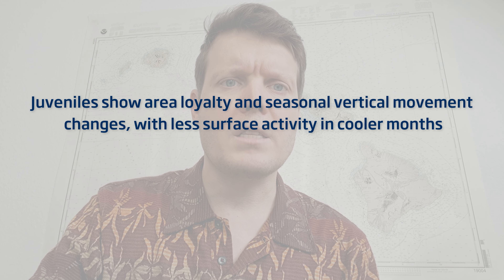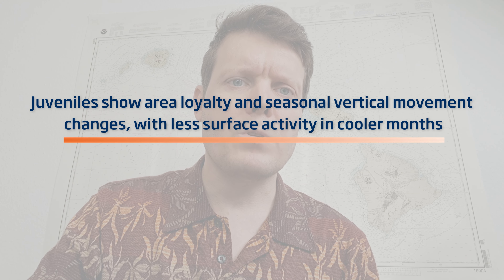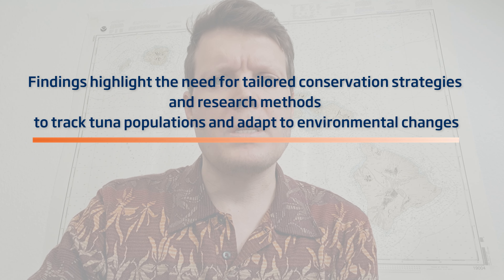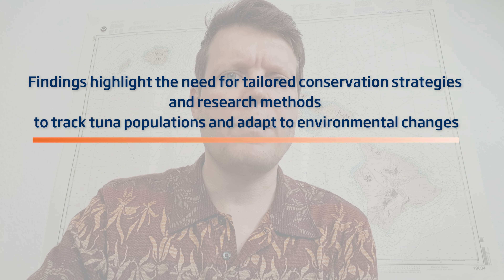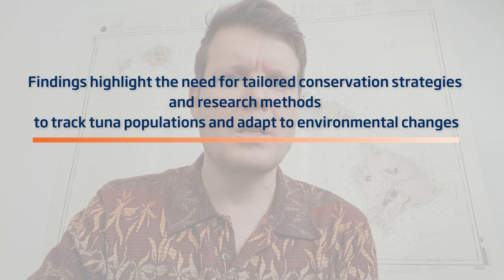Hidden Gems - Insights into Atlantic bluefin tuna behaviour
Explore the surfacing patterns and seasonal behaviours of Atlantic bluefin tuna in the Mediterranean, crucial for refining aerial survey methodologies and conservation strategies.

Lead author Robert Klaus Bauer talks about the factors driving surfacing behaviour in the highly migratory Atlantic bluefin tuna.

Paper: Surfacing and vertical behaviour of Atlantic bluefin tuna (Thunnus thynnus) in the Mediterranean Sea: implications for aerial surveys

Authors: Robert Klaus Bauer, Fabien Forget, Jean-Marc Fromentin, Manuela Capello